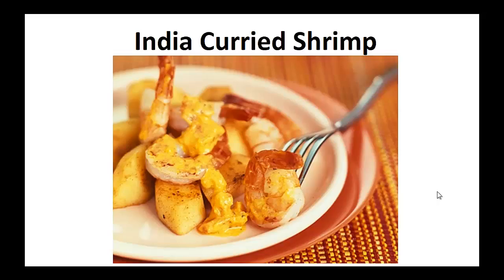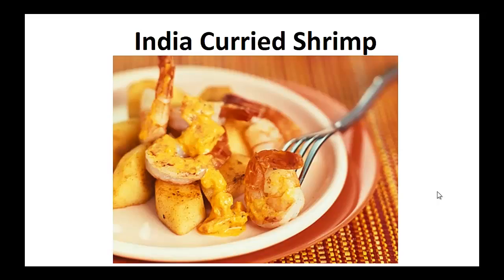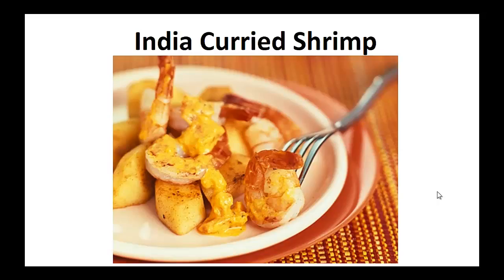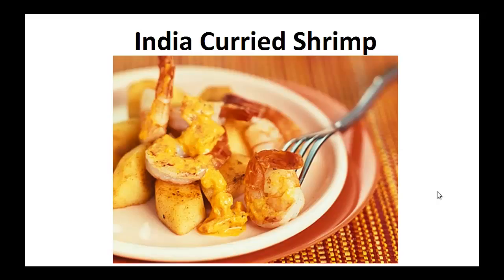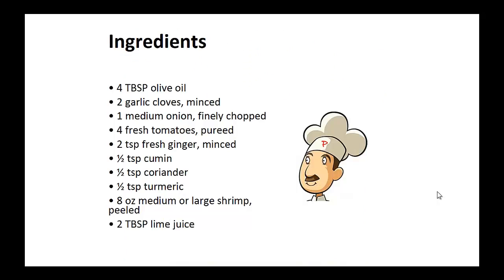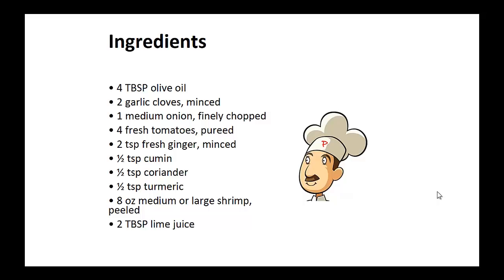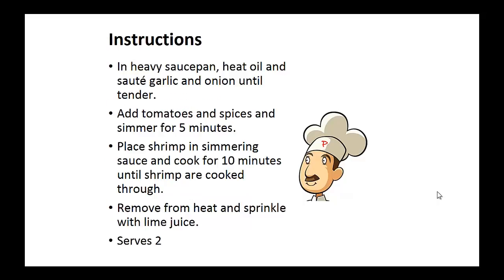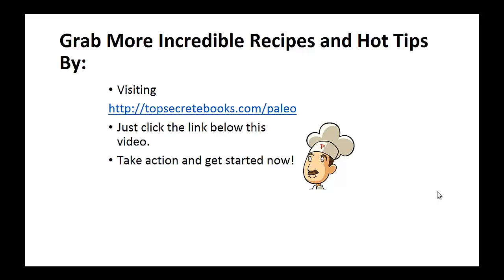Paleo Dinner Recipes - India Curried Shrimp By A Former Diabetic